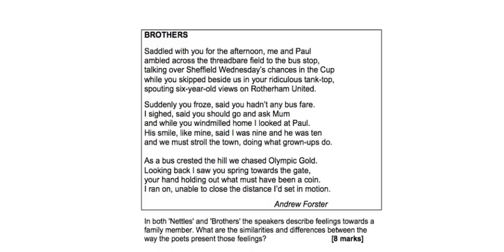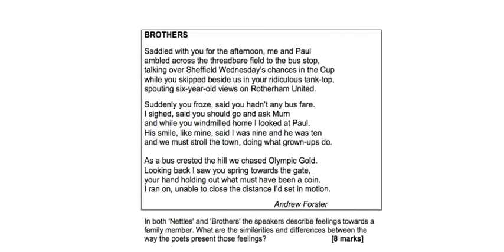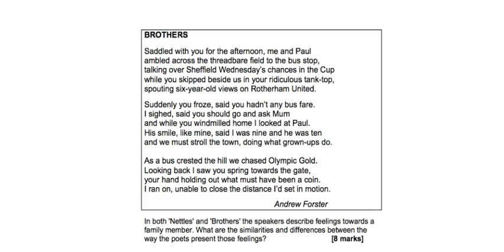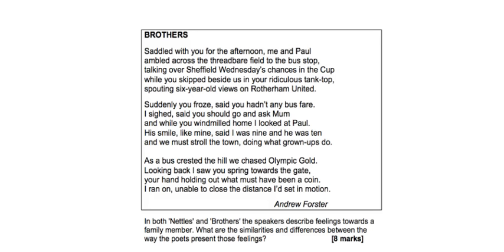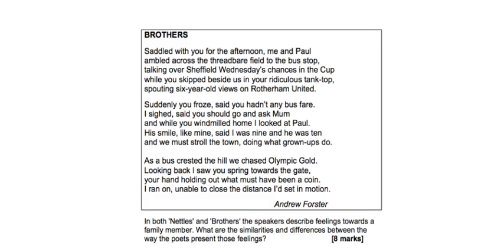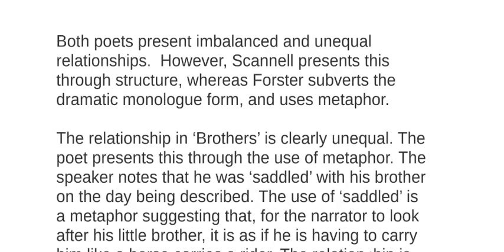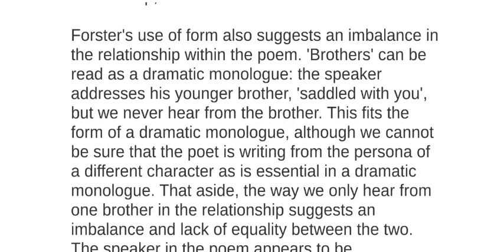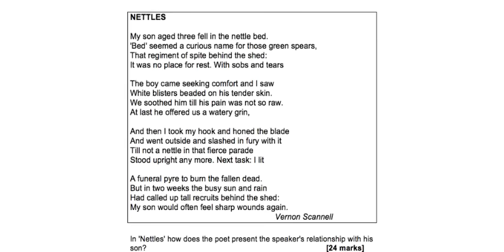AQA Unseen Poetry Part 3